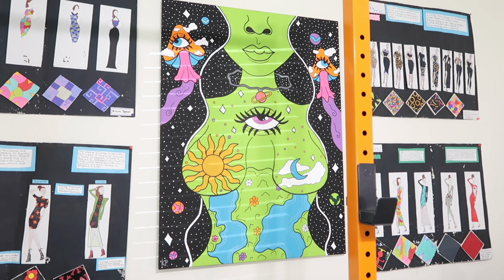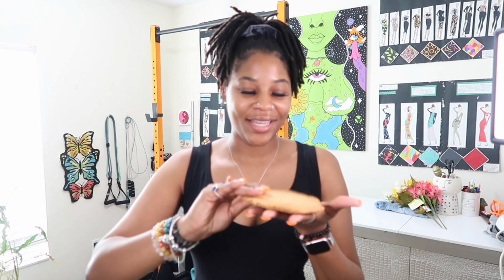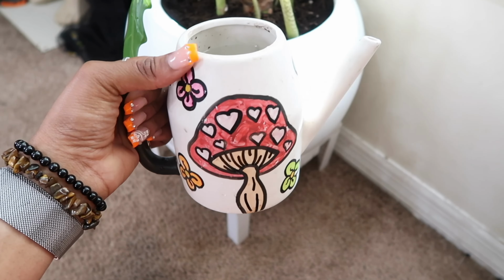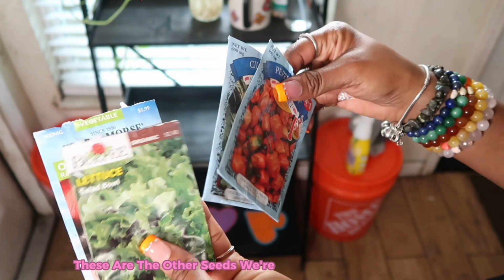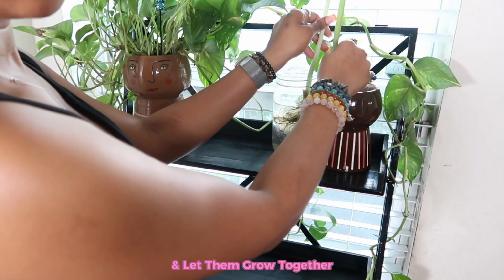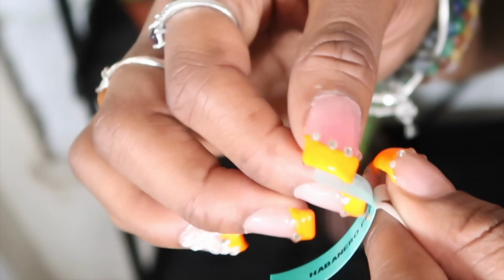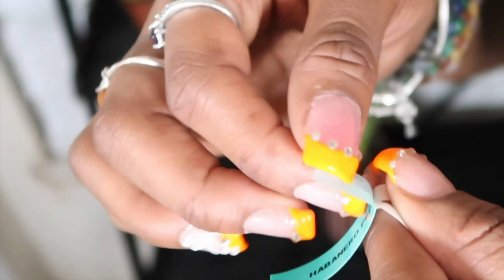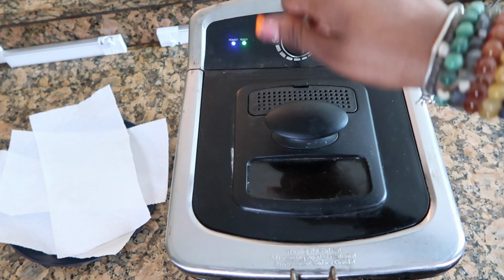Vlog | Cooking 👩🏾‍🍳 + Plant Care + Painting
In this video, y’all are going to hang out with me while I paint, cook, & give my plants some tlc Enjoy!